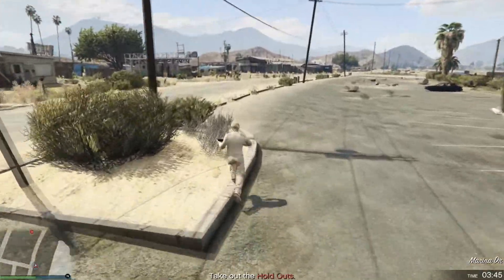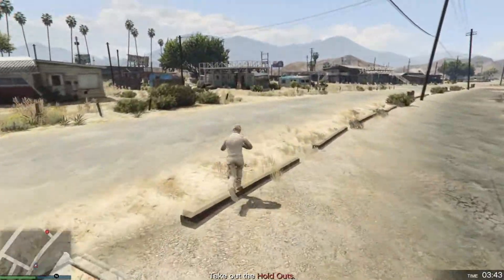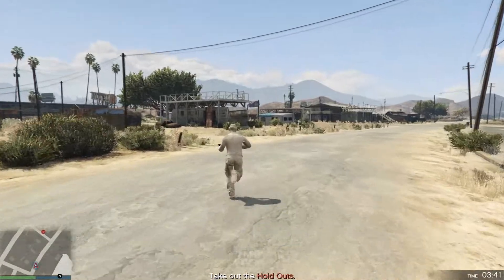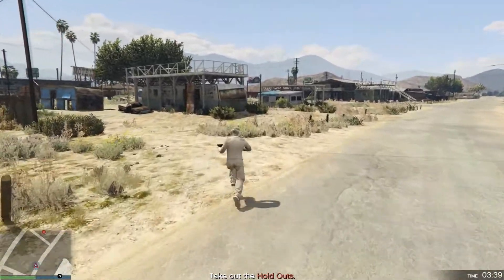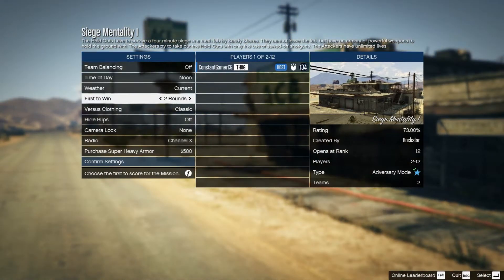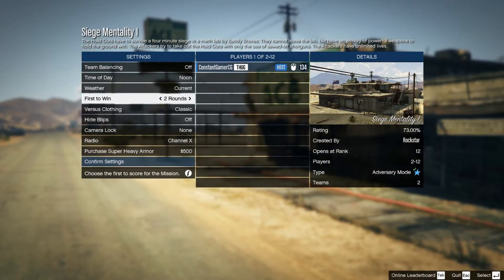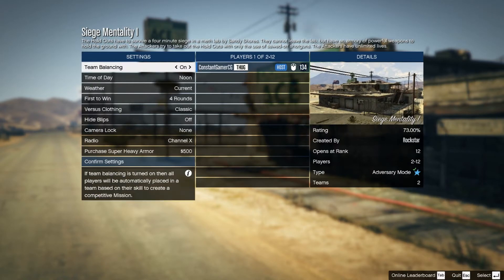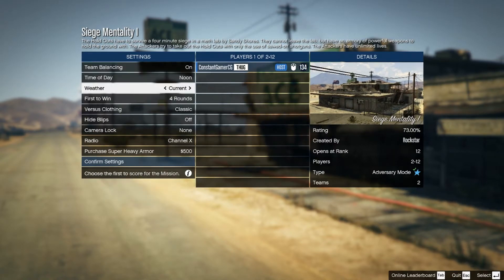GTAV Online | How To Become Rich! | 320k an Hour, 16k+/5 mins | Super Fast Cash | 100% Legit/Works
Here's how you can make 100% Legit Money at a rate of 320K/Hour  16k/5 Min with this quick tip you can gain money in no time!

GPU: GeForce GTX 970 4GB DDR5

RAM: 16GB DDR3 1600MHz Memory

MotherBoard: ASUS Z97-K s1150 M/board